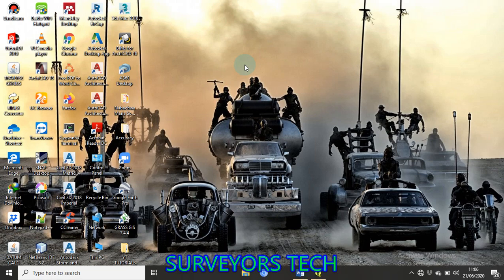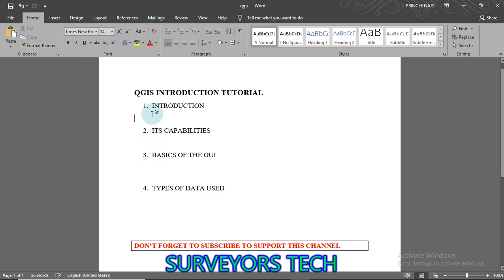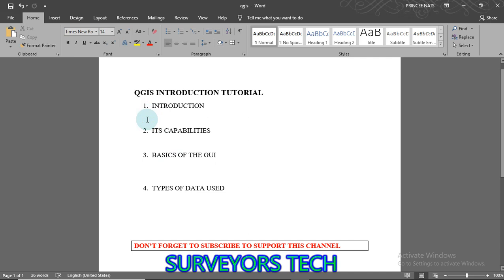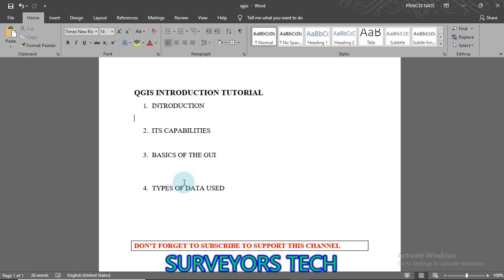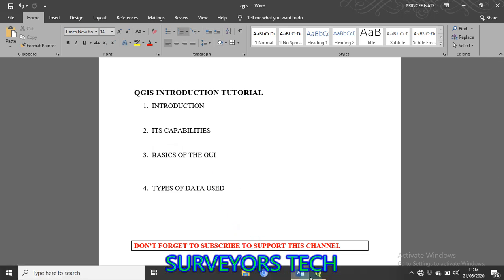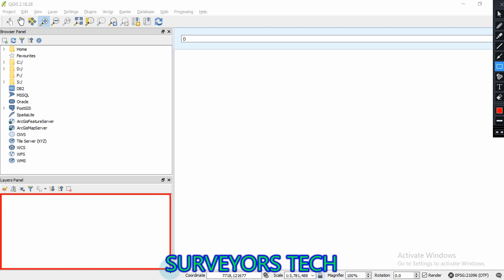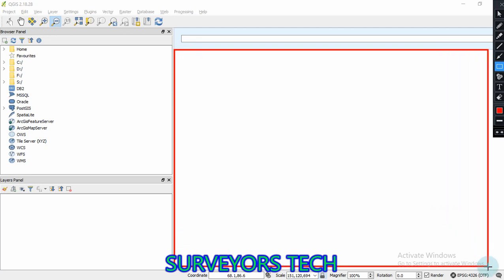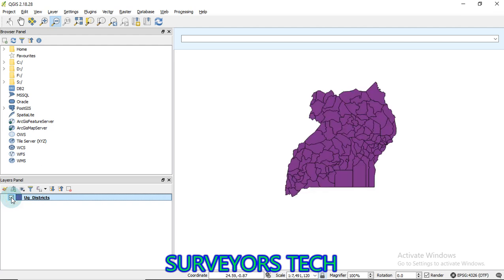Basic introduction to QGIS software 2020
This videos shows you a very detailed introduction about QGIS software